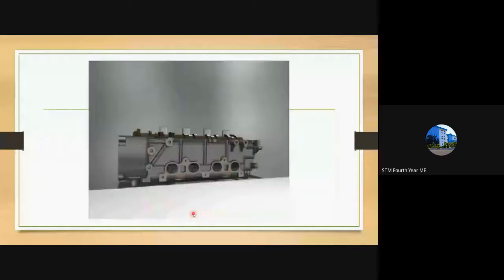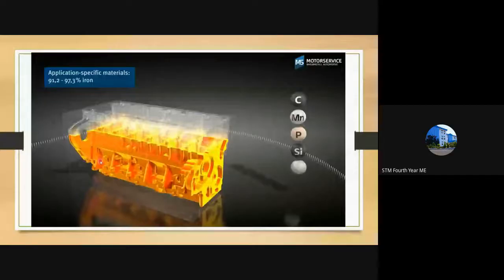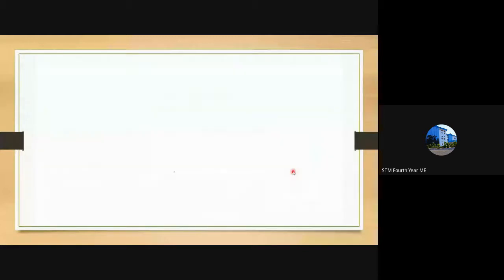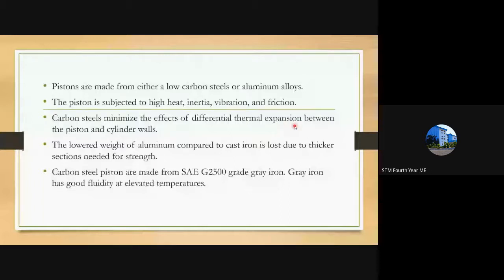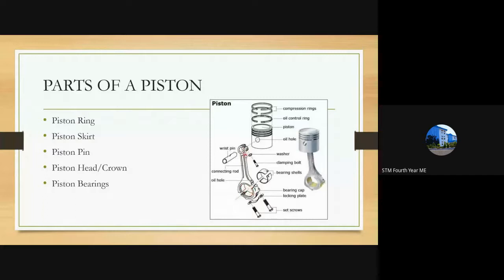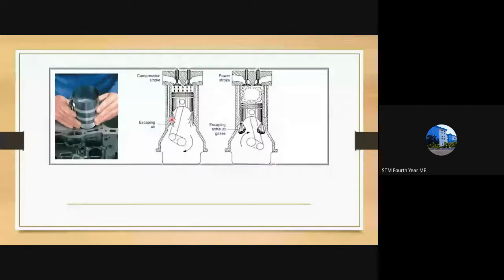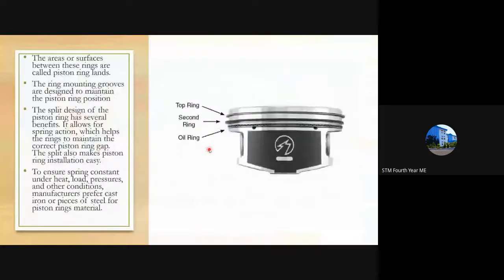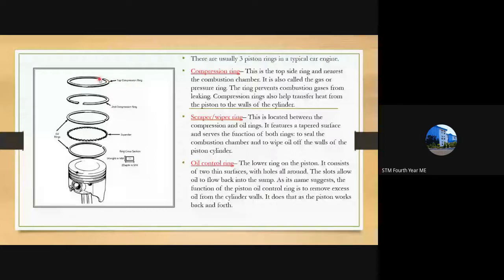STM_ME4_ME463_MODULE 1 - PART 3 - 04/10/2021